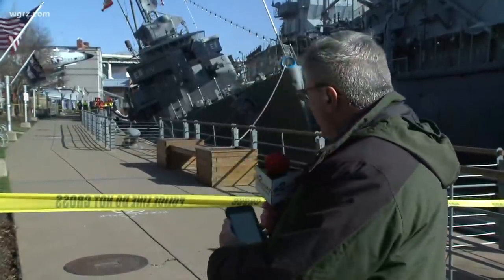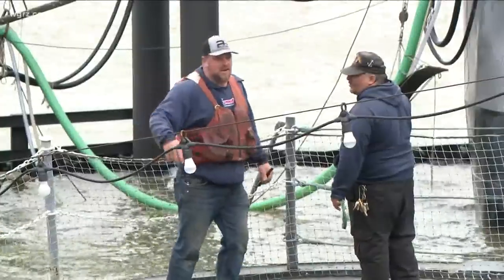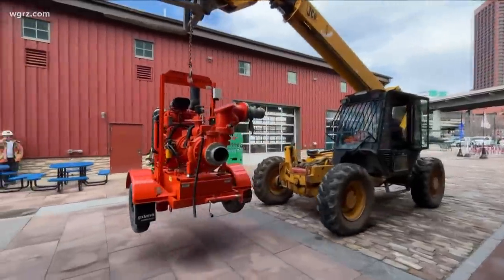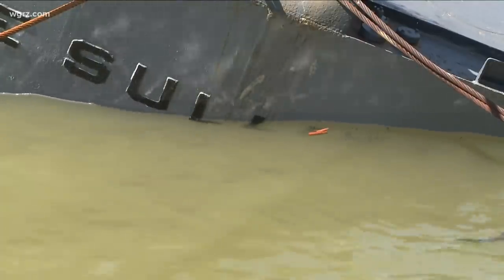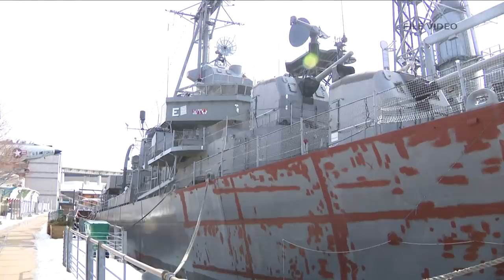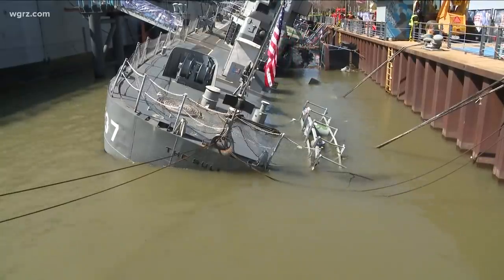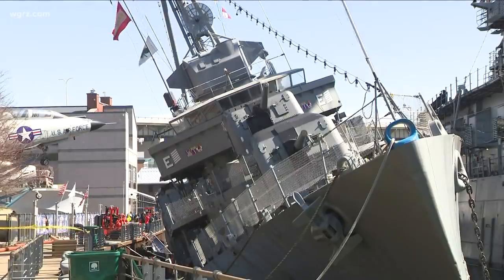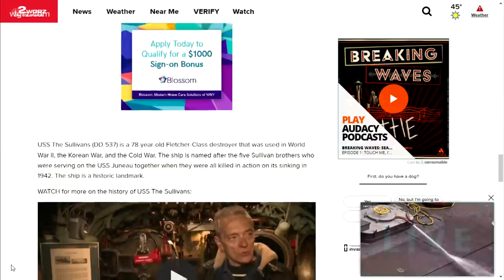USS The Sullivans taking on water on Buffalo waterfront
USS The Sullivans is taking on water.
The Buffalo and Erie County Naval & Military Park told 2 On Your Side back in February 2021 that USS The Sullivans was in danger of sinking. As of Thursday evening, The Sullivans could be seen listing (tilting in the water) and the rear deck had started to go underwater.
Salvage crews used massive pumps to get water out of the ship. Divers from BIDCO Marine Group went to assess the damage. The Coast Guard, Buffalo Firefighters, and DPW assisted as well.
It's believed that the thin hull may have been punctured near the back of the ship, however, the exact cause has not yet been determined. It was suspected that the weather may have played a factor.
The Buffalo Police Department and the Buffalo Fire Department have closed off Memorial Walkway near USS The Sullivans as a precaution. We're also told the street by Mariner Towers is also closed.
As of 10 p.m. Thursday a City of Buffalo spokesperson said the ship had taken on an estimated 3 million gallons of water and that a number of water pumps would continue operation overnight with crews on hand.
Full operation is scheduled to resume Friday morning at 7 a.m.